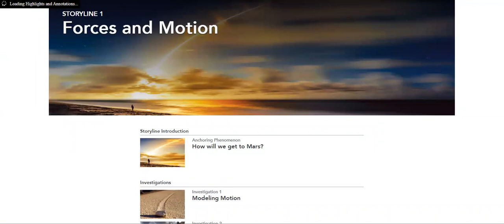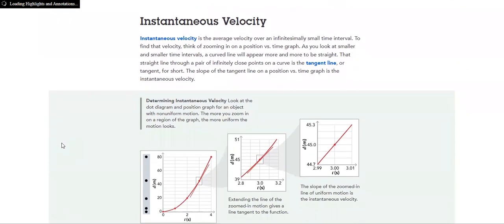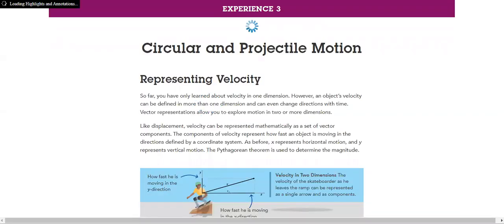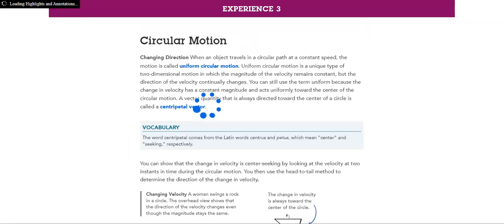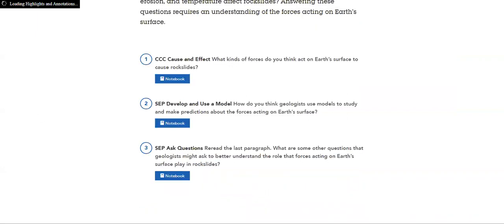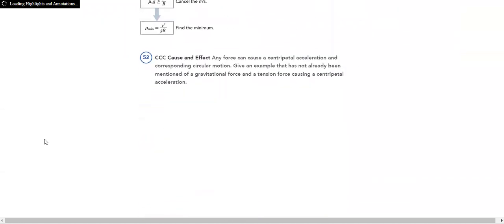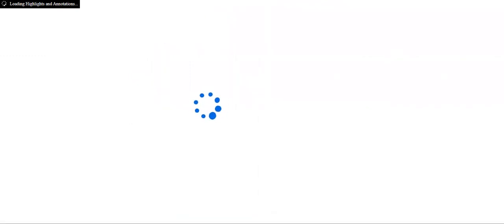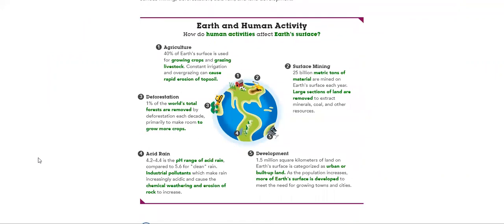Physics Storyline 1- by Ms.Ghadah Alwawi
This video discusses the first topic We will cover during this scholastic year.
The video goes over topics and objectives for the storyline and gives a brief explanation of each topic.